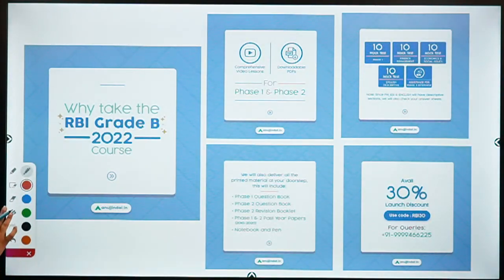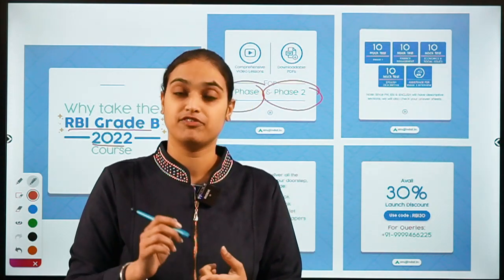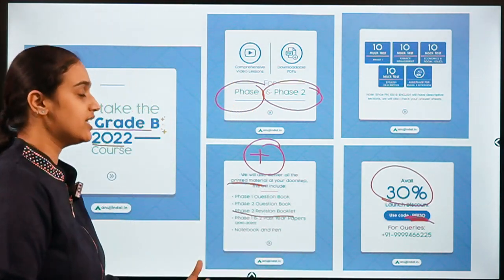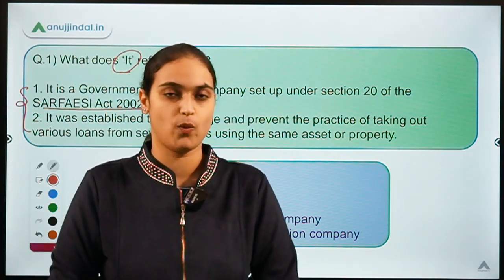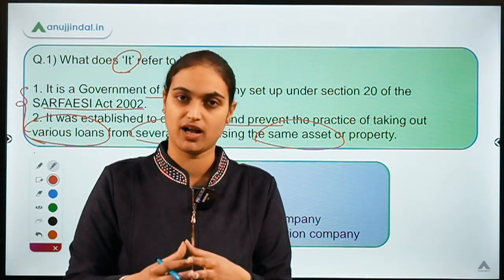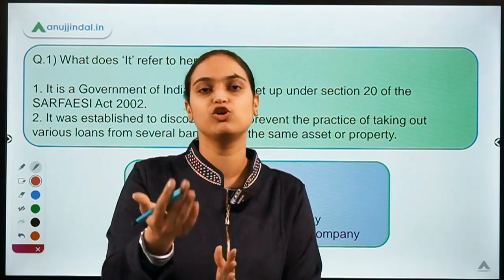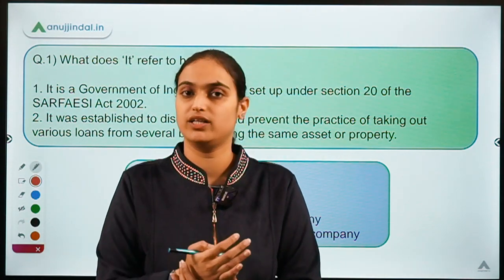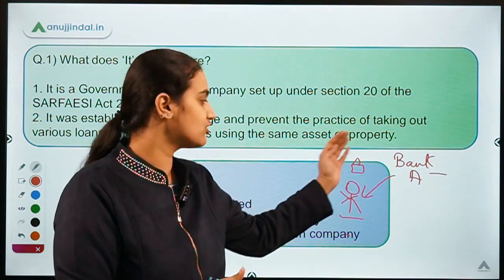RBI 247 | CERSAI | RBI Grade B 2020-21 - by Tanvi Kaur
In this session, I will cover MCQs related to CERSAI which is important for the upcoming RBI Grade B 2020-21 Examination.!